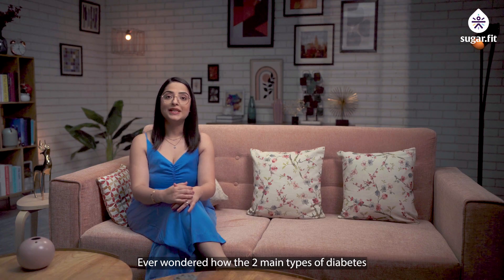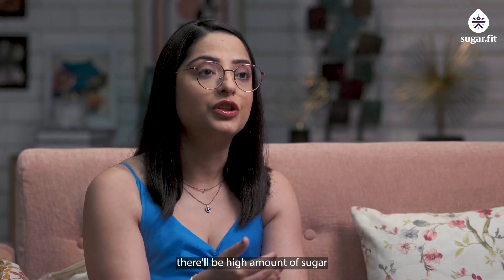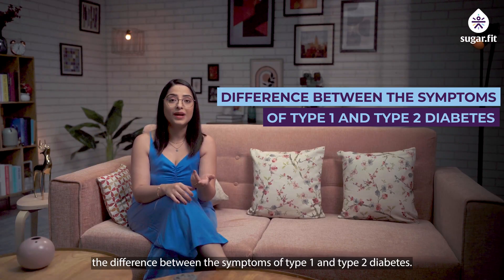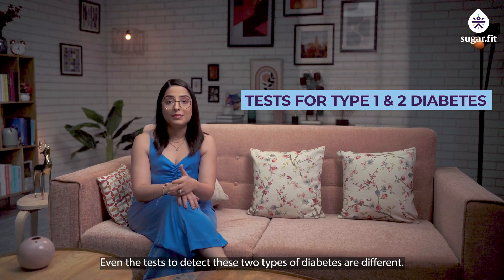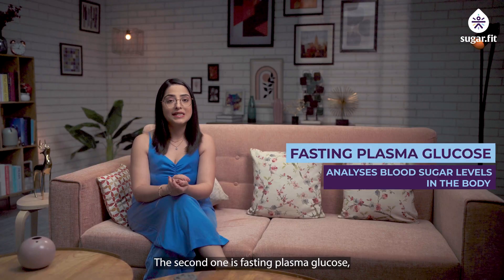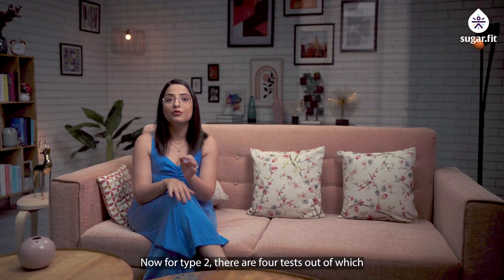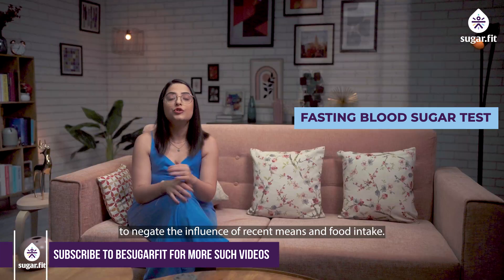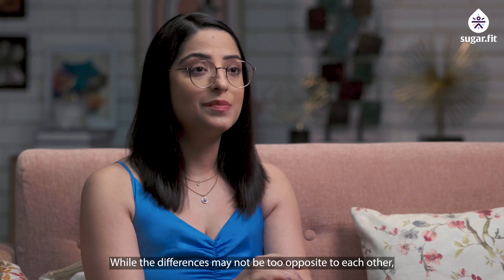What is the Difference Between Type 1 and Type 2 Diabetes? | Diabetes Education | besugarfit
BOOK a FREE CONSULTATION to know how you can reverse diabetes with sugarfit

Watch this video to know the Difference Between Type 1 and Type 2 Diabetes. In this video sugar.fit coach Venus Singh will make you understand diabetes in detail. This video contains information about Type 1 and Type 2 Diabetes and everything you should know about this diabetes.

0:00 - Introduction
0:16 - Difference Between Type 1 and Type 2 Diabetes
0:41 - Type 1 Diabetes
0:58 - Type 2 Diabetes
1:19 - Difference Between The Symptoms Of Type 1 and Type 2 Diabetes
1:37 - Symptoms Of Type 1 Diabetes
2:18 - Symptoms Of Type 2 Diabetes
2:45 - Who Is At Risk Of Developing Type 1 and Type 2 Diabetes
3:30 - Tests For Type 1 & 2 Diabetes
4:43 - Treatments for Type 1 & Type 2 Diabetes